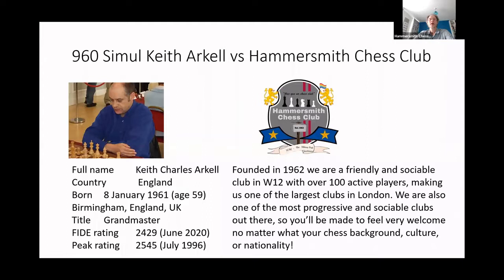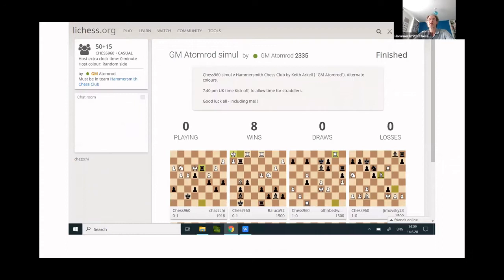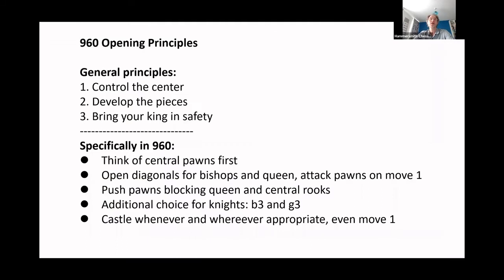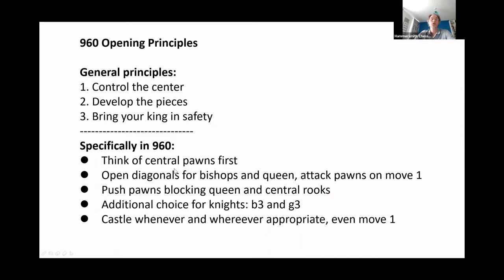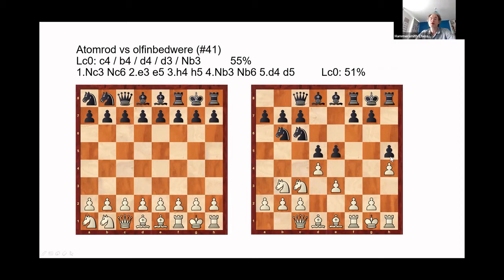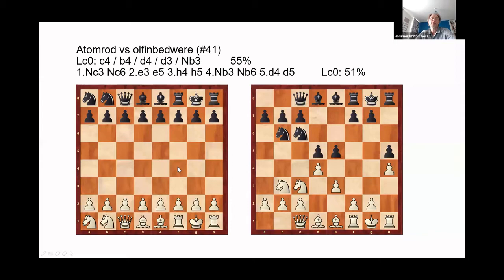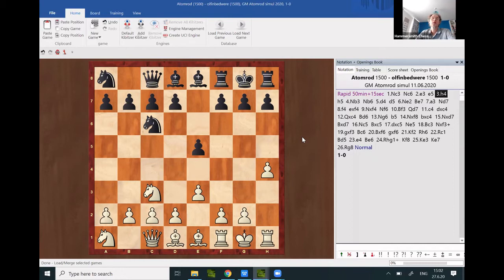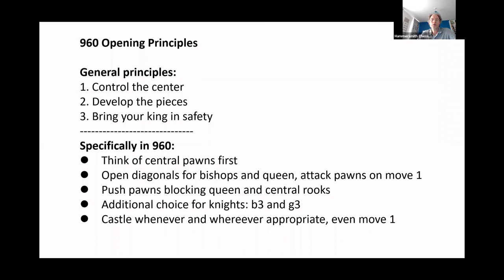Hammer Chess960 miniseries, Episode 2: 960 Simul, GM Keith Arkell vs Hammersmith Chess Club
This is the second episode in our Chess960 miniseries.
We are also offering more detailed, Premium videos of our training sessions. These videos are only available to members of the club. Please contact a member of the committee for the password:

★ The Jobava London System – April 2020 (1 hour 46 minutes)
★ AlphaZero – the more human program – April 2020 (1 hour 49 minutes)
★ The Fundamentals of Chess960 – with Rauno Järvinen